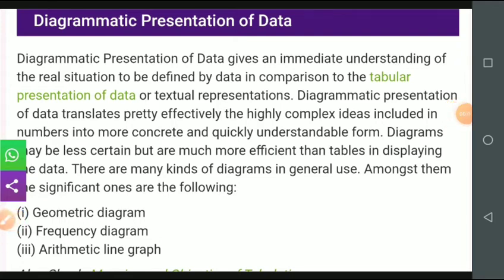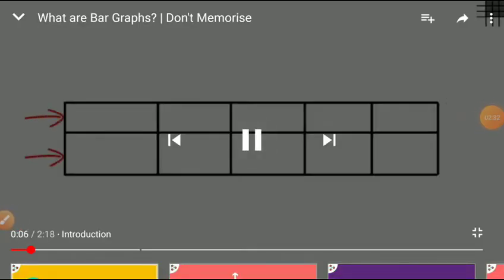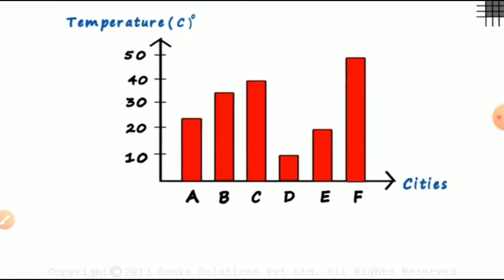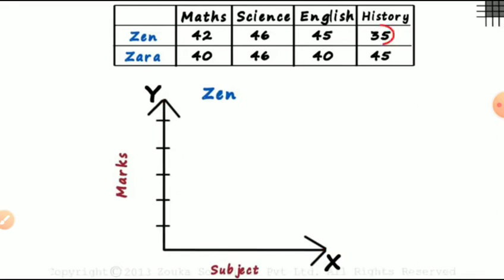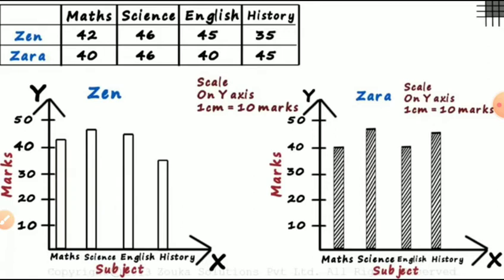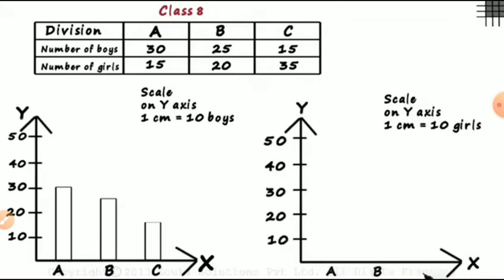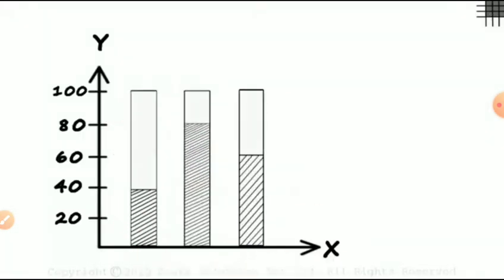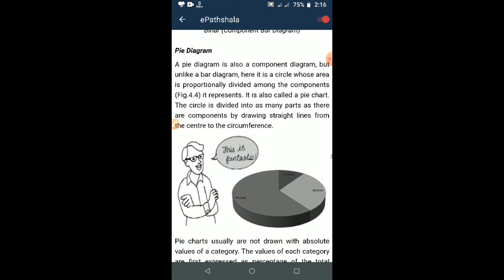Diagrammatic Presentation Of Data -1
Bar-graph-1